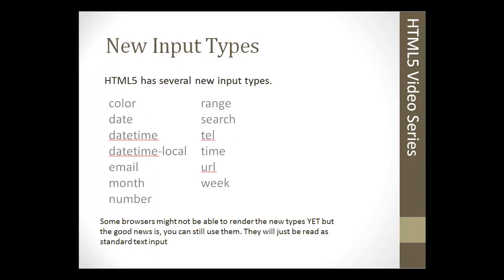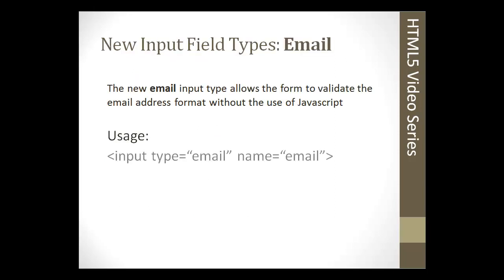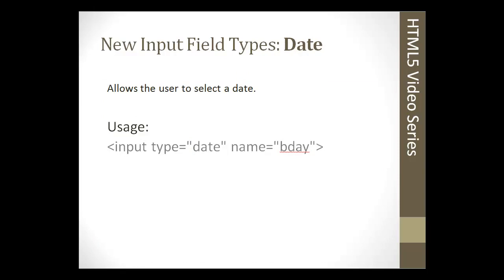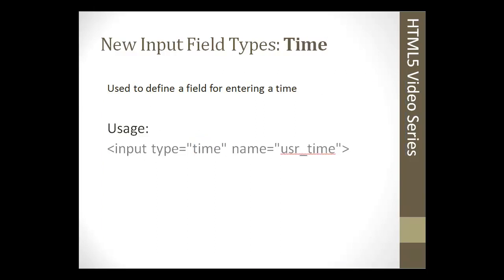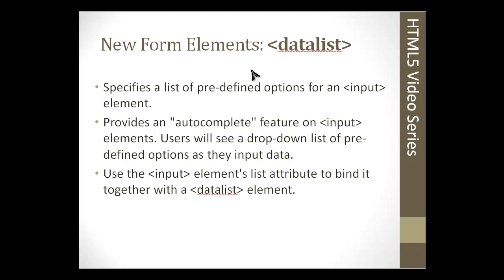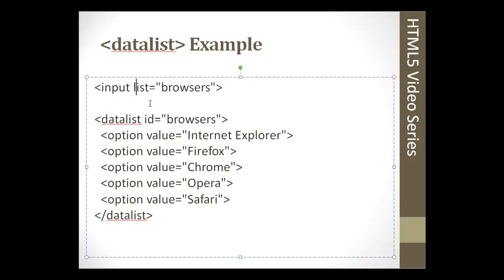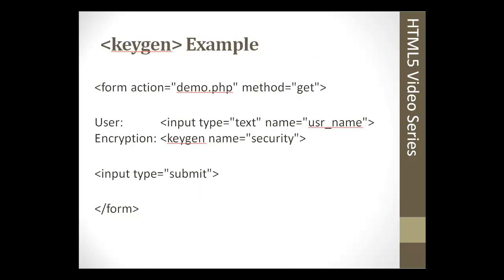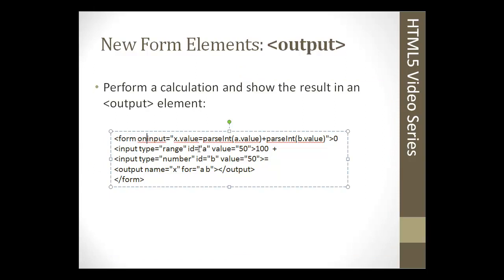Chapter #3.3 | HTM5 Forms | HTML5 Tutorial